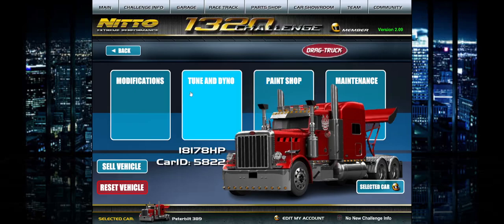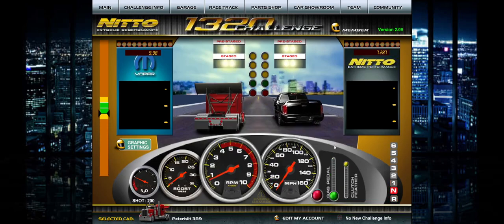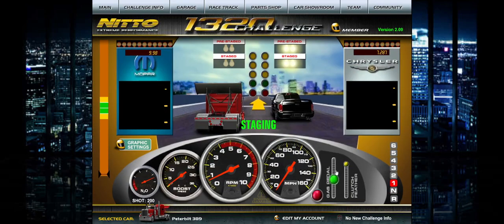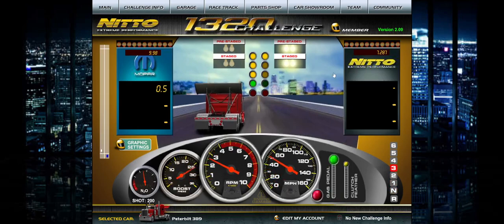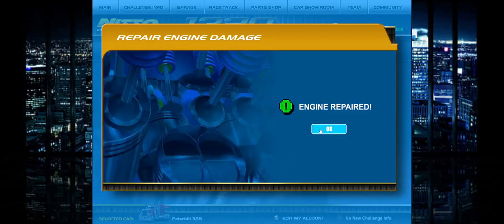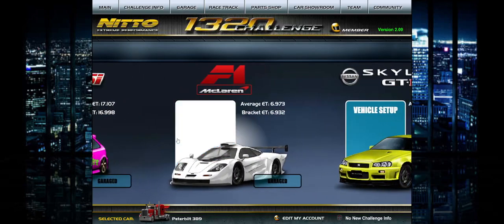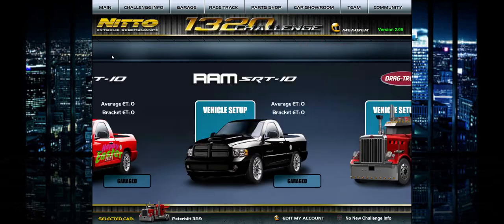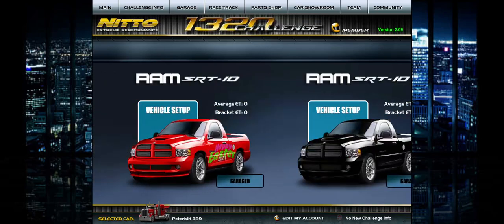2.09 1320Challenge is Here!!